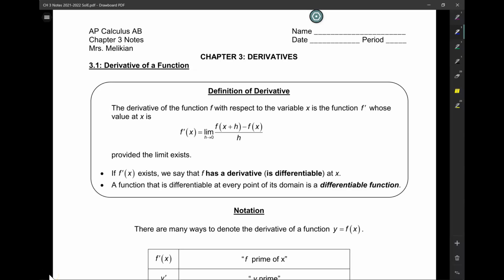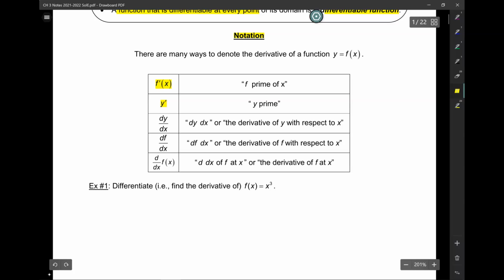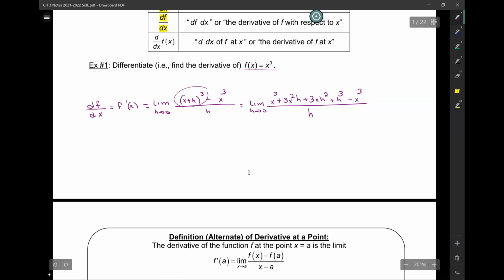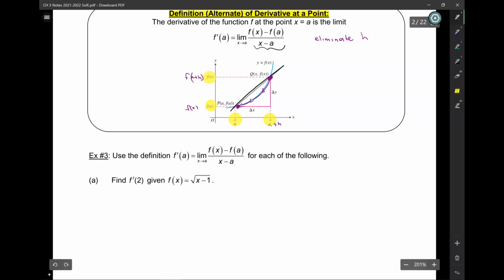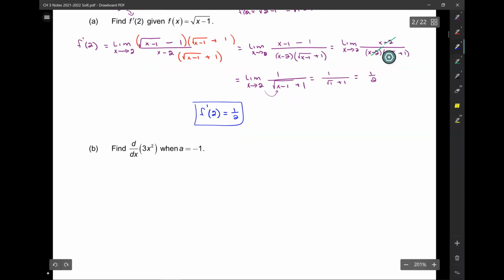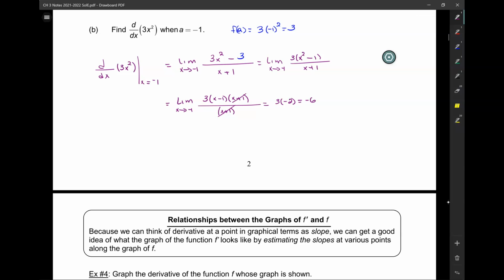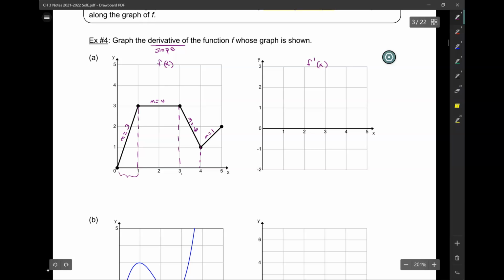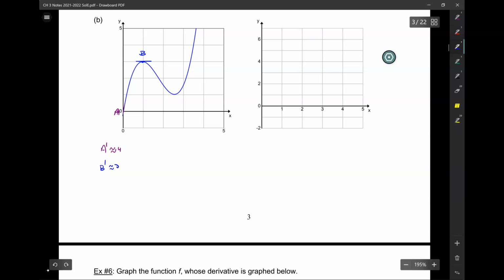AP Calc AB 3.1 Part 1